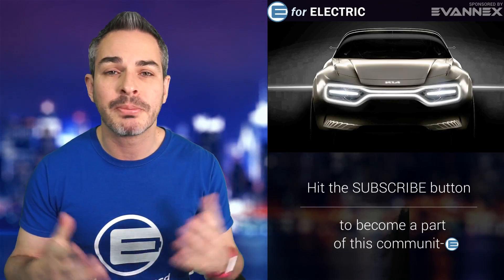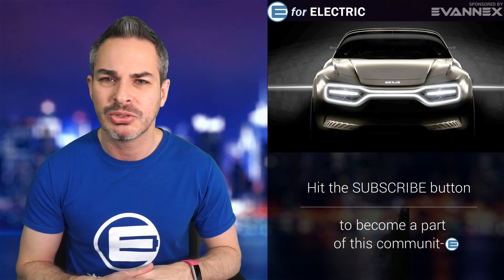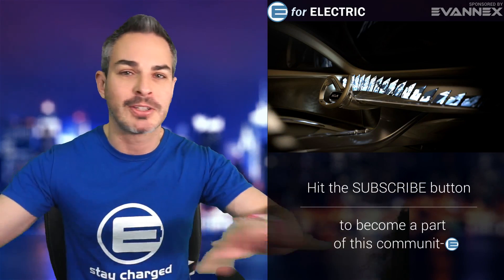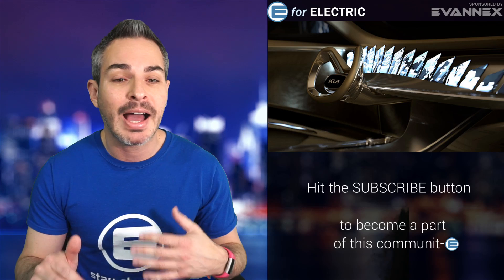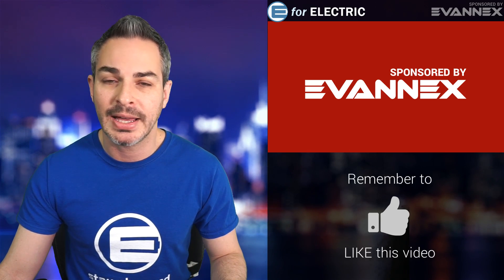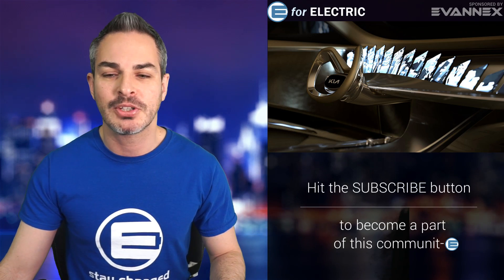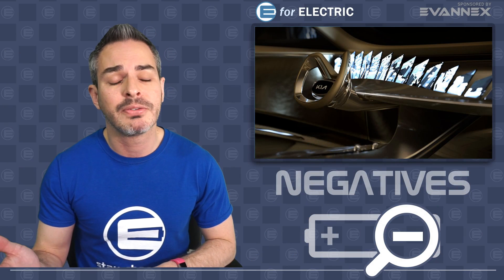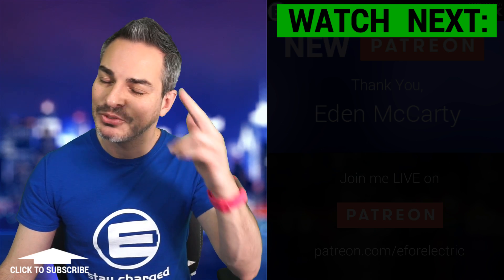What 21 Flat Screens in Kia's Electric Concept Car Doing There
Kia's released a picture of 21 flat screens in the dashboard of its all electric concept car to be premiered at the Geneva Auto Show. Let's talk about it as I take your questions and comments during the LIVE stream!

Amazon products EV owners love: